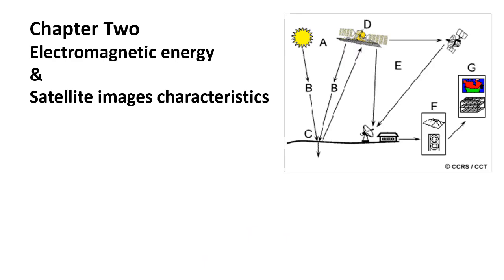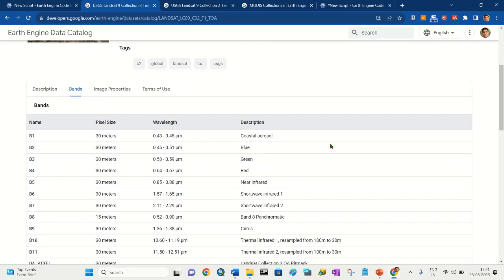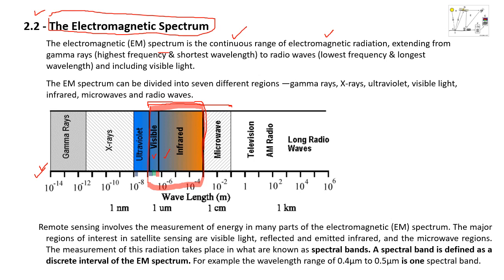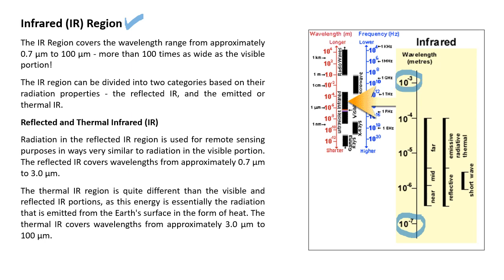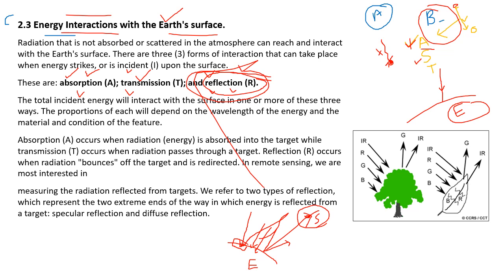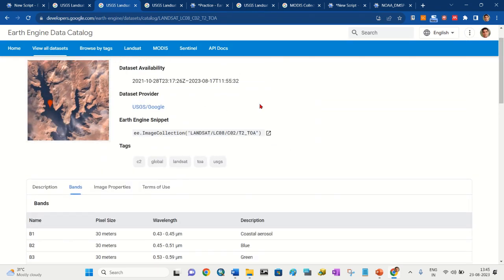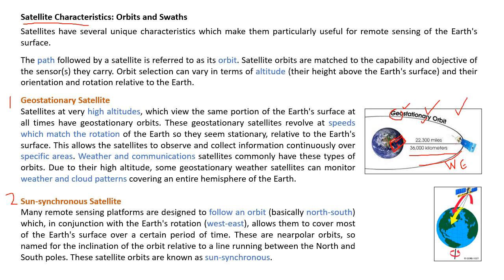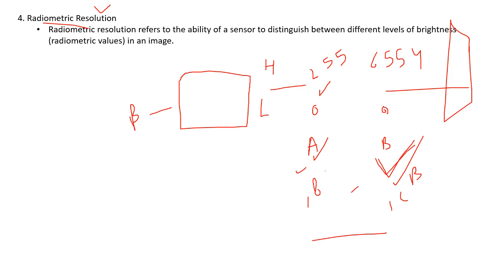Advanced Remote Sensing in Policy Making - Chapter 2